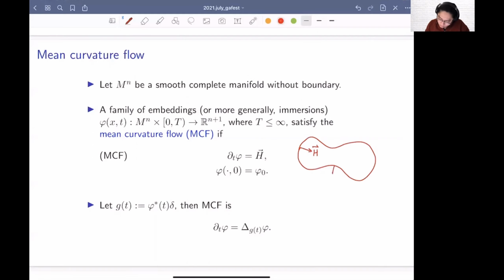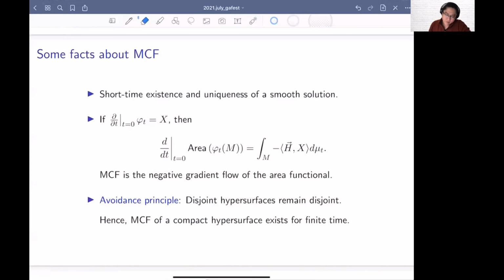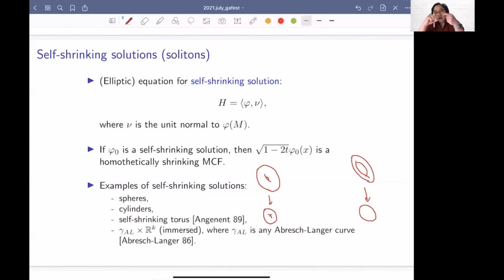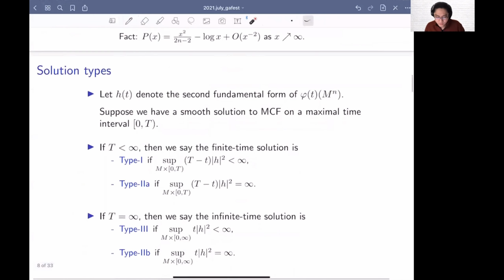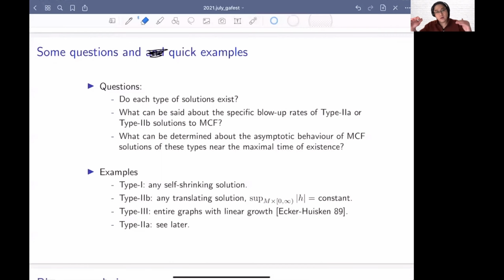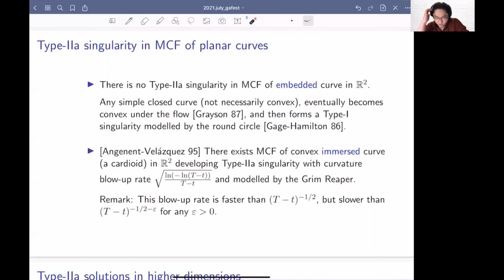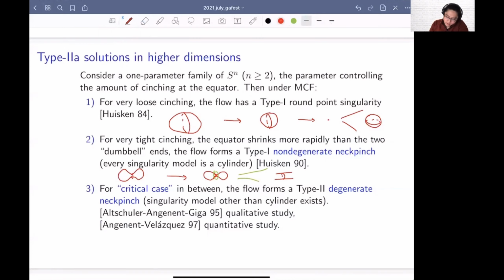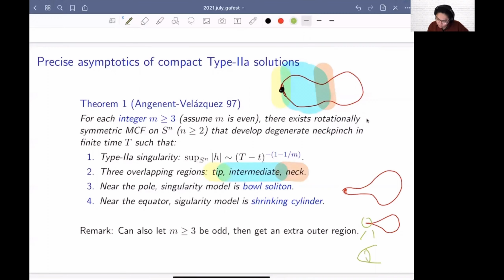[3rd GAF] Haotian Wu 01 MCF of noncompact hypersurfaces with Type-II curvature blowup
Mean curvature flow of noncompact hypersurfaces with Type-II curvature blowup